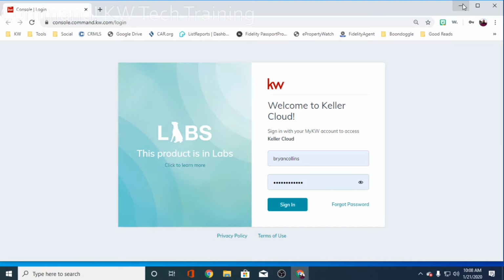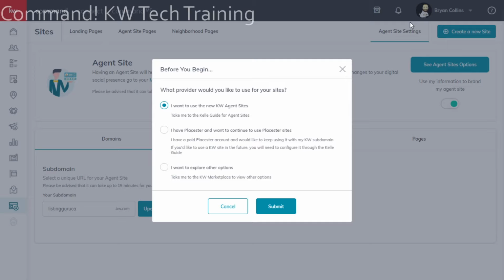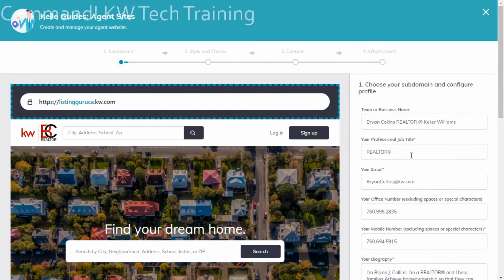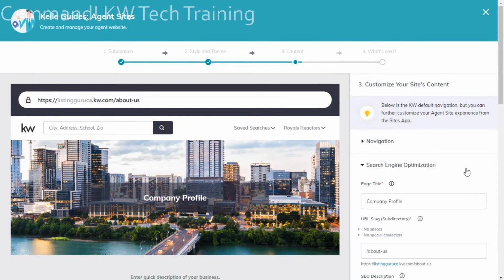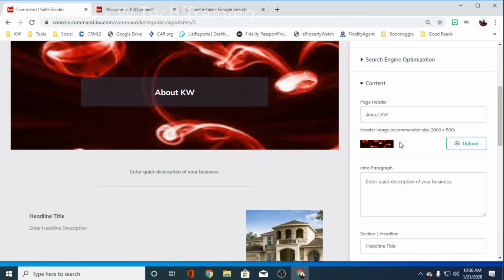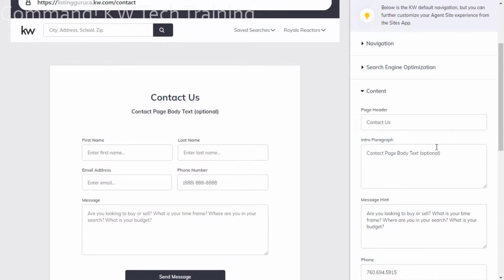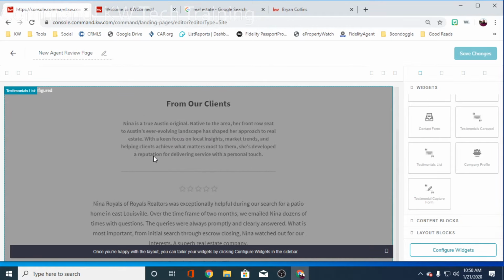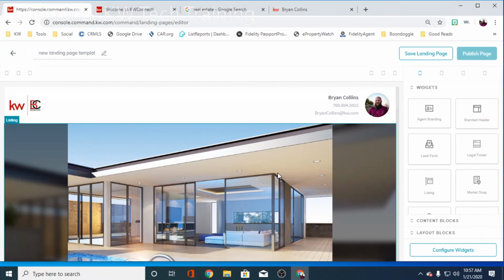How to Set up your KW Command Website - Bryan Collins REALTOR Live Stream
Walk through Kelle Guide to set up your KW website in Command.

Home of COMMAND! Keller Williams Tech Training (Tuesdays 10:00 am PST)